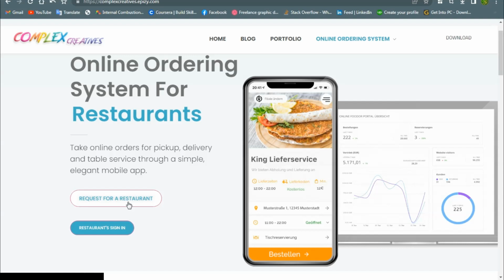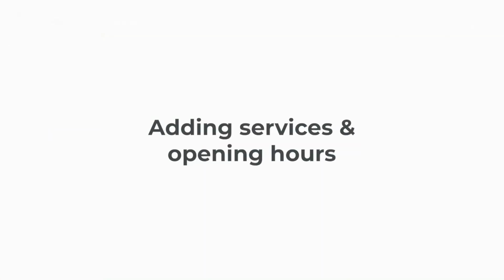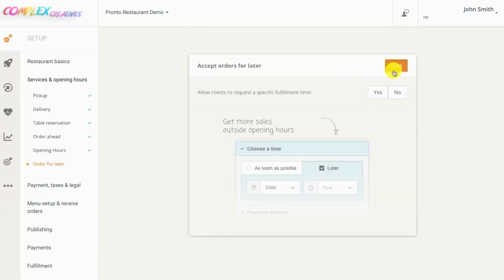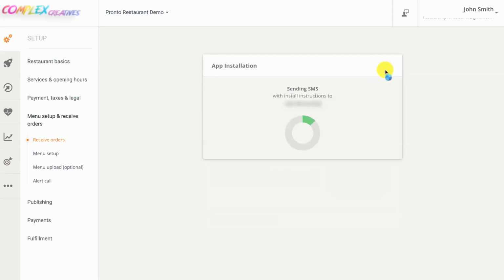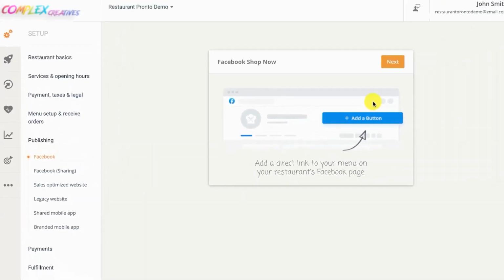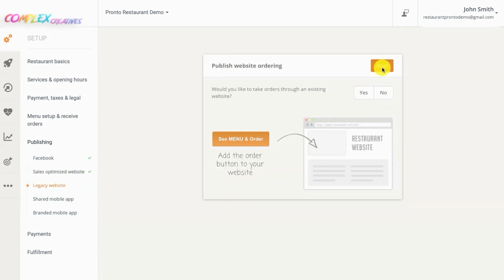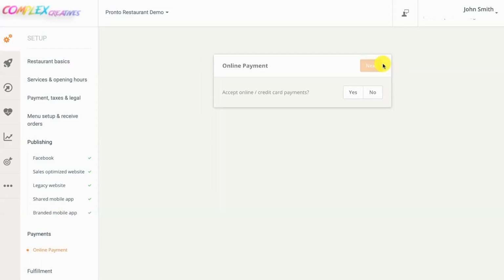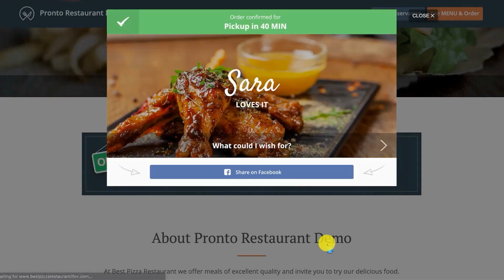How to set up online ordering for restaurants in 10 minutes [Almost Free] | Step-by-step guide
In this video, you’ll discover how to set up online ordering for restaurants in less than 10 minutes [for FREE] | Step-by-step guide

Timestamps:
00:00 - Intro
00:26 - Adding your Restaurant’s Basic Information
00:58 - How to Validate your Account
02:08 - Adding Services & Opening Hours
04:25 - How to Setup Payment Methods & Taxes
05:29 - How to Install the Order Taking App
06:17 - How to Use the Restaurant Menu Editor & Setup your Menu
07:14 - How to Publish your Menu
11:05 - How to Enable Online Payments
11:18 - Choosing the Fulfillment options
11:24 - How to Create a Promotion for First-Time Clients Using the KICKSTARTER Module
12:04 - How Does Online Ordering Work: from Client Order to Fulfillment / All About Your Customer’s Online Ordering Experience
12:55 - Outro

If you enjoyed our video on how to set up online ordering for restaurants in less than 10 minutes, then you'll love our future videos.